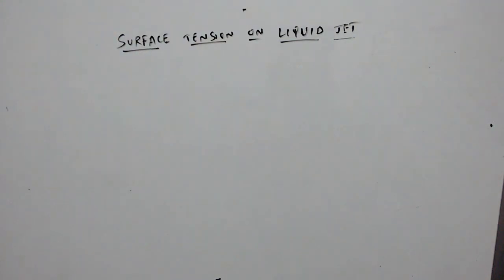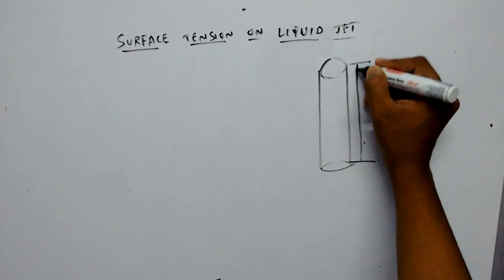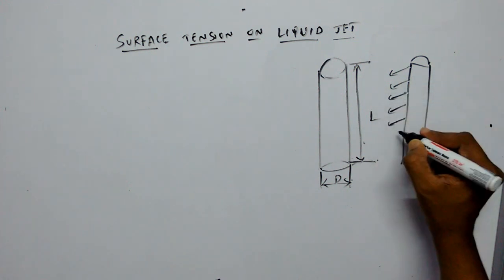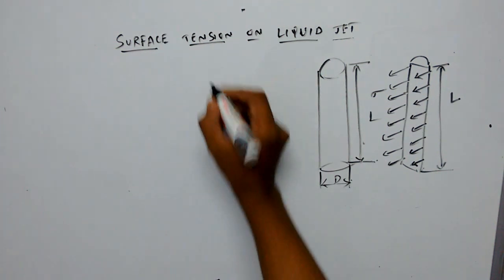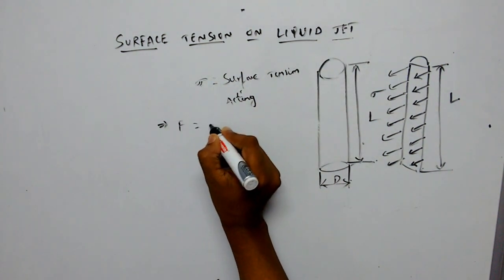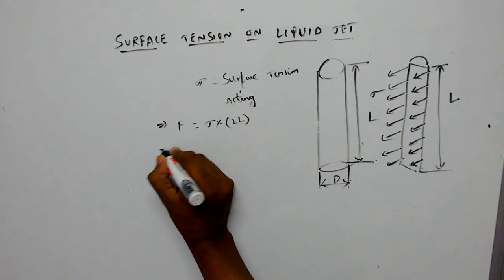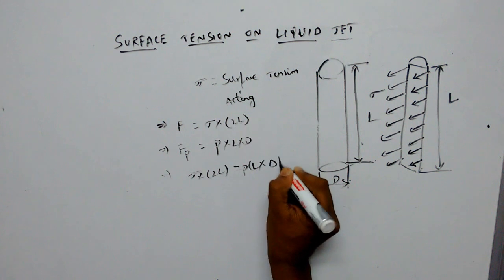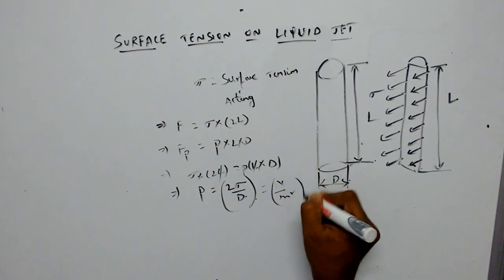Surface Tension on the Liquid Jet